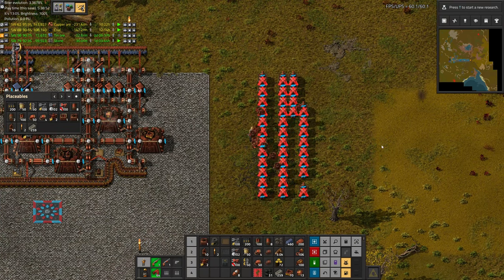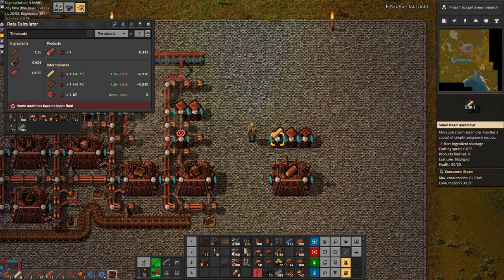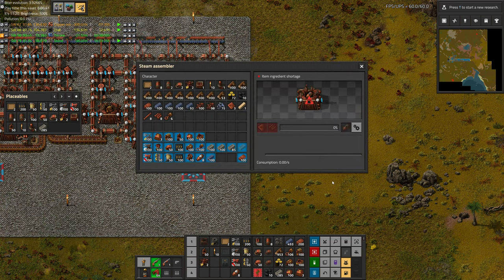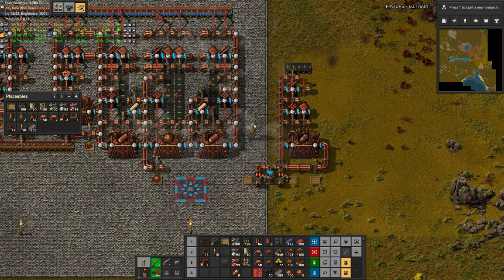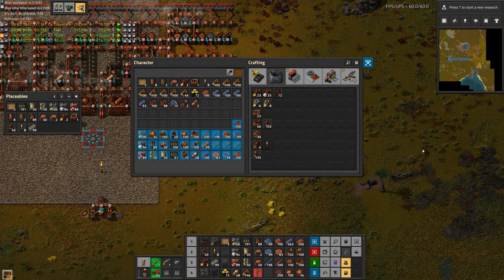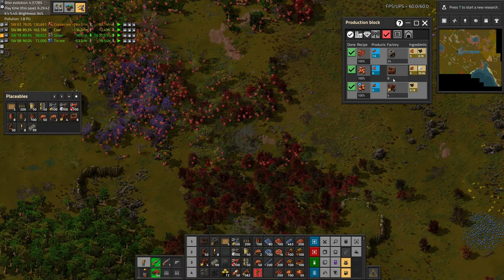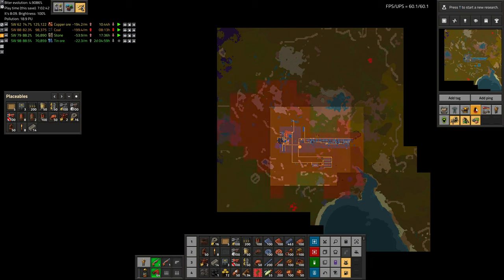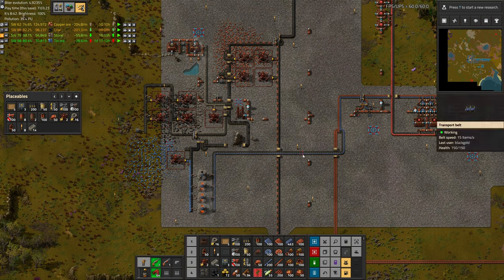[Factorio] IR3 Ep 6: Ore Crushing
Now that we have automated all intermediates, we can start expanding in more complex ways.

Greetings. :) This is an edited series for Industrial Revolution 3. After completing a 390 episode series on Angel/Bobs, it's time for something a little shorter! IR3 is an absolutely amazing and well-made mod pack that does many things it's own way, so well in fact you wonder why it's not in the base game!

IR3 is a slightly longer and more complicated experience than vanilla Factorio, but substantially simpler than many overhaul mods, making it a fantastic choice for a player's first dive into modded Factorio. It is just complicated enough to require circuit networks, but it doesn't overload you with byproducts.

The defining progression feature in IR3 is how each tier of material gates each tier of research. You start out with just copper and tin, and from there progress into bronze, iron, steel, and beyond. You start in the stone age with very basic burner machines, and before long, you will enter the copper age and use steam machines to automate your factory. Later in the iron age you finally unlock electricity!

Automation is more important in IR3 compared to even the "complex" mod packs due to the huge amount of intermediate components required for each machine, so tackling this hurdle should be one of your first goals! However, unnecessary complexity has been removed at every opportunity. Many machines in IR3 can automatically set their recipe based on the input resource! Builds can often be copy, pasted, and easily converted to new materials.

There's no need for several common mods as IR3 gives you their functionality, and in a better way at that! This includes built-in "bottleneck" style lights in every electric machine, early robots, a unique logistics system, a fuel manager, "water-making" explosives, built-in recycling of old machines, vehicle snapping for easier driving, tree forestries, pollution spills, weapons overhaul, teleporters, loaders and stacking, and more!

My intent is to keep this playthrough as pure to IR3 as possible and use a minimum amount of content mods. For build planning we're using Rate Calculator and Helmod. Recipe Book and Factory Search help figuring out what goes into what and where it is in the factory. Picker Dollies allows already placed machines to be moved around without picking them back up. There are more mods but those are the most impactful.